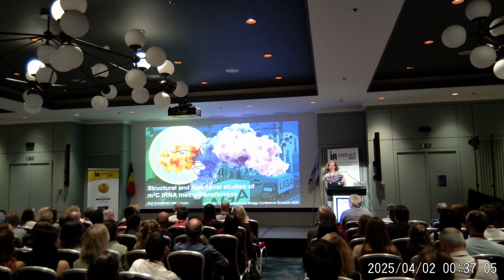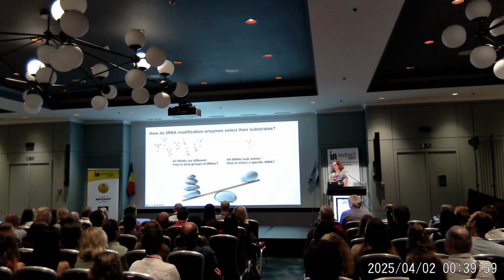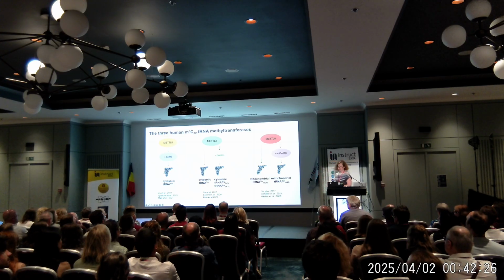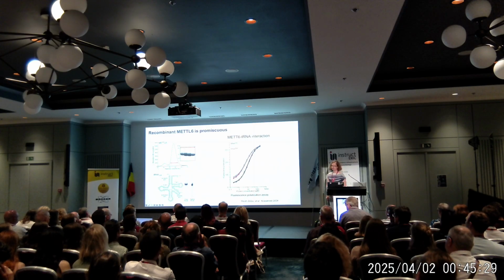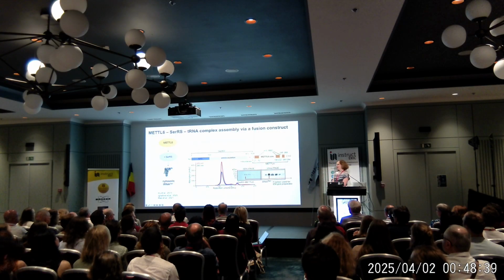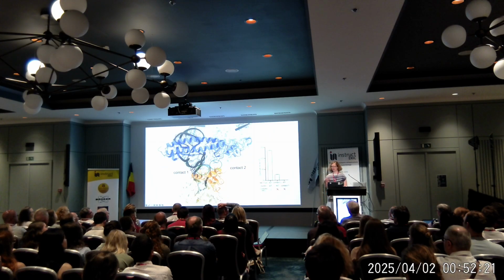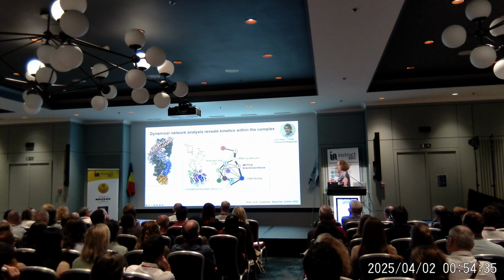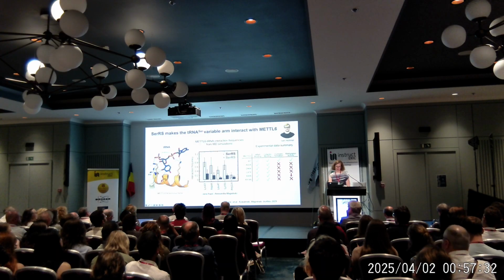Eva Kowalinski | Instruct Biennial Structural Biology Conference 2026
The IBSBC showcases the latest in integrative structural biology from leading scientists across the world. This year's conference is titled "From Structure to New Molecules".

The 7th Instruct Biennial Structural Biology Conference took place in Brussels, Belgium, 28-29 May.

Dr Eva Kowalinski is based at CNB-CSIC in Madrid.